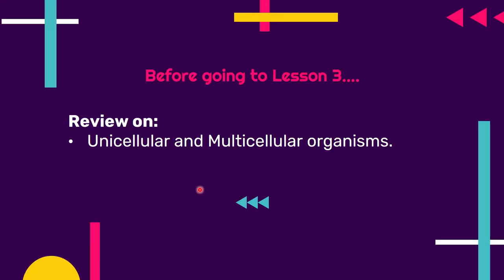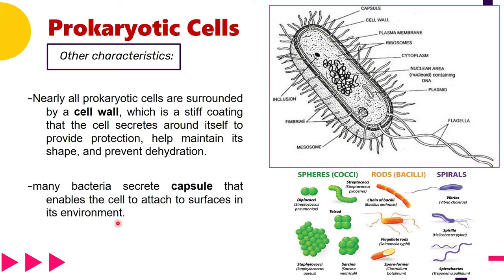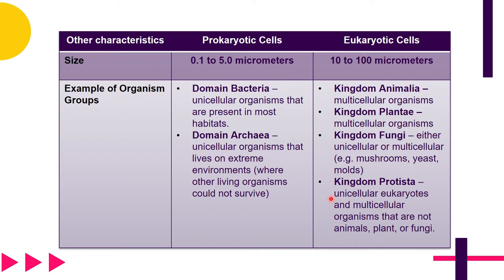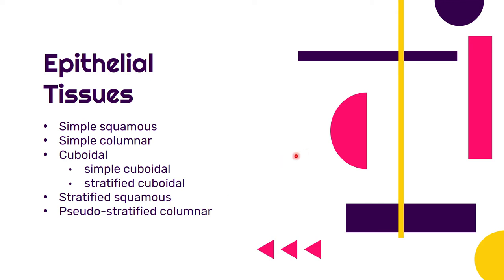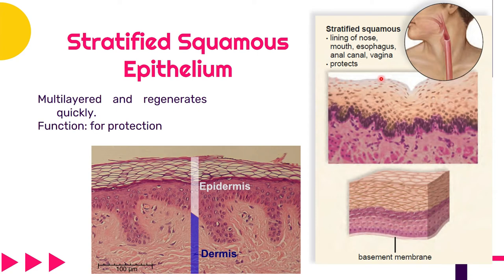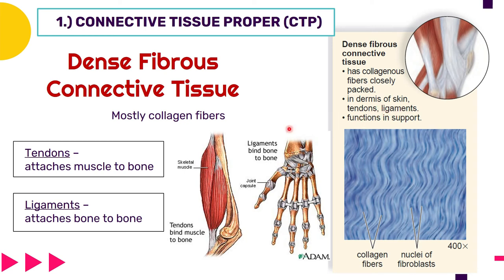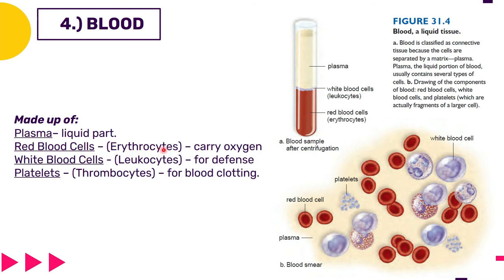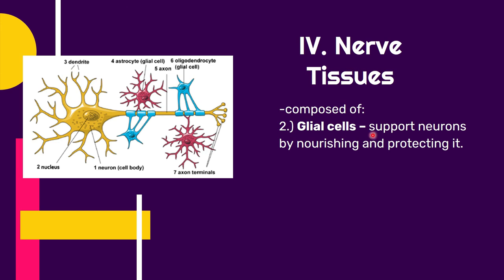GB1 - Module 2 (Prokaryotic Vs. Eukaryotic Cells; Cell Types)